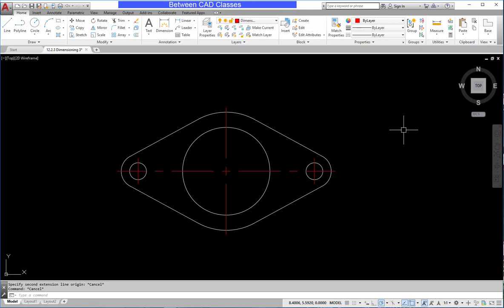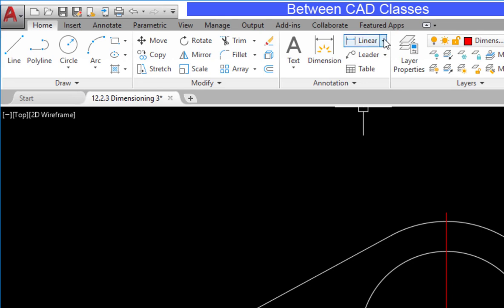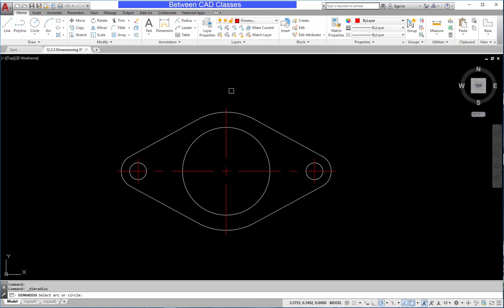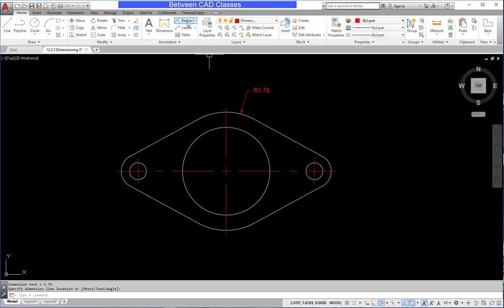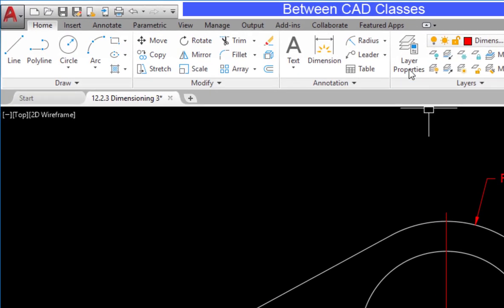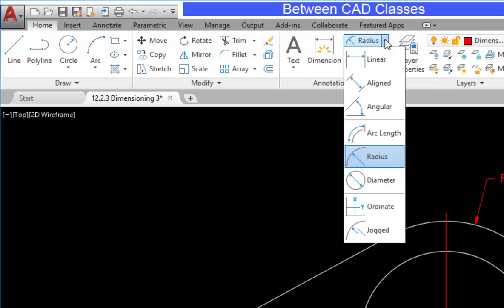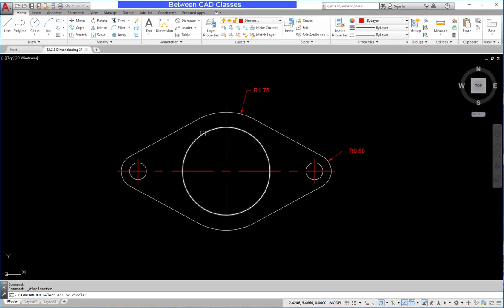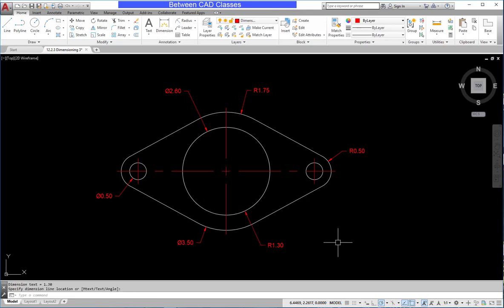Creating Radius and Diameter Dimensions in AutoCAD